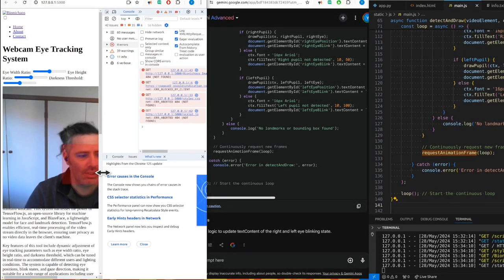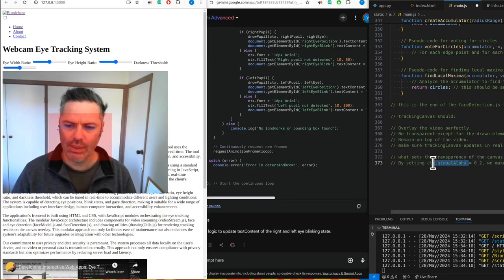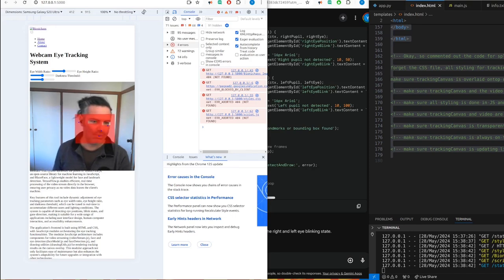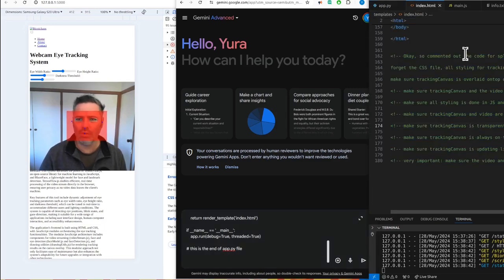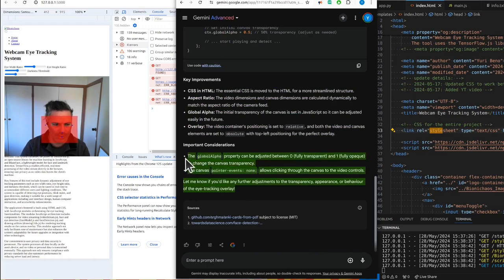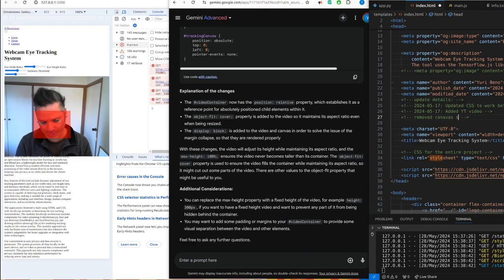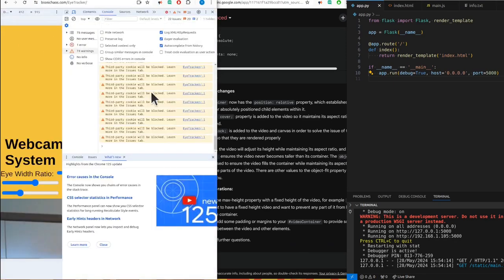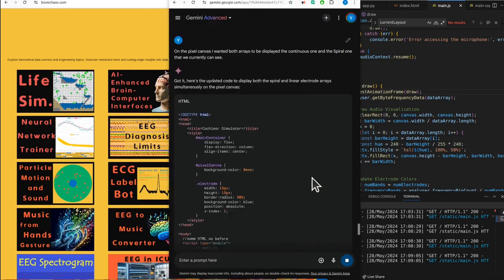Fixing Eye-Tracking Overlay Issues in Real-Time: Debugging and Testing on Mobile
In this video, I dive into debugging and fixing an eye-tracking overlay issue within a web application that uses TensorFlow.js and BlazeFace for face detection. I ran into some alignment problems between the video and the eye-tracking canvas, and I'm working through them step-by-step. After initially forgetting a bracket, I managed to get the basic functionality back, but I still faced delays and positioning issues that needed to be addressed.

Throughout the video, I experiment with CSS, JavaScript, and HTML to ensure that the overlay works correctly across all devices, including smaller mobile screens. I also test different settings for the canvas's global alpha and explore the impact of absolute positioning on mobile usability.

I deploy updates, test them, and ask for feedback on whether these changes resolve the issues. I encourage you to check out BioniChaos.com, where you can find a range of interesting tools, and to provide feedback that will help improve this project.

0:00 - Introduction: Identifying the Issue
0:07 - Fixing the Canvas Overlay: Initial Debugging
0:14 - Removing Separation Between Canvases
0:23 - Adjusting Global Alpha Settings for Overlay
0:39 - Dealing with Delays and Misalignment on Mobile
0:52 - Attempting Different Alpha Values and CSS Adjustments
1:02 - Reverting to Previous Configurations
1:12 - Confirming Algorithm Consistency
1:23 - Preparing for Mobile Testing
1:36 - Deploying and Testing on Different Devices
1:51 - Discussing Similar Issues Reported by Other Users
2:00 - Aligning Video and Tracking Canvases
2:11 - Acknowledging Gemini's Support with a Free Trial
2:29 - Avoiding Timeouts and Ensuring Smooth Performance
2:42 - More Mobile Testing: Considering BlazeFace and TensorFlow.js
2:50 - Reviewing CSS for Overlay Consistency
3:00 - Discussing Video Container Positioning and Potential Issues
3:19 - Checking for Responsiveness on Mobile Screens
3:33 - Verifying CSS and HTML Consistency
3:44 - Simplifying Styling Across the Project
3:58 - Deploying New Updates: A Quick Test on Mobile
4:10 - Asking for Community Help and Feedback
4:29 - Realizing Remaining Issues and Seeking Solutions
4:43 - Sharing the Link for Testing and Feedback
4:53 - Addressing Final Bugs and Encouraging Viewer Feedback
5:02 - Final Thoughts: Improvements and Development Goals
5:10 - Inviting Viewers to Explore BioniChaos.com
5:24 - Outro: Call to Action and Thank You